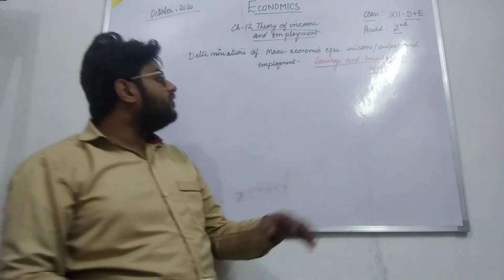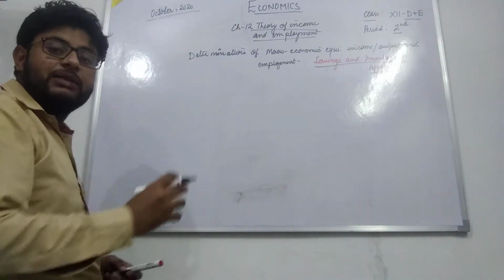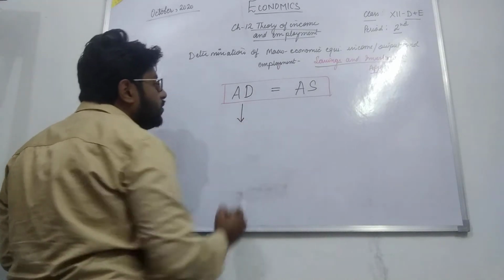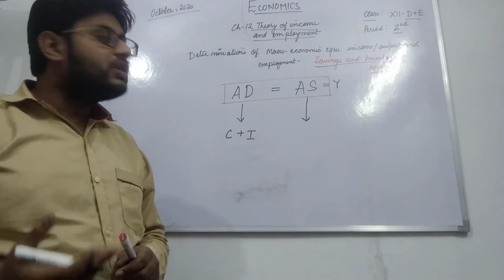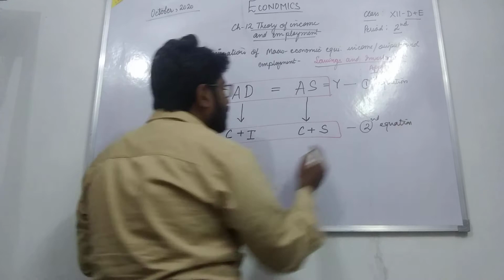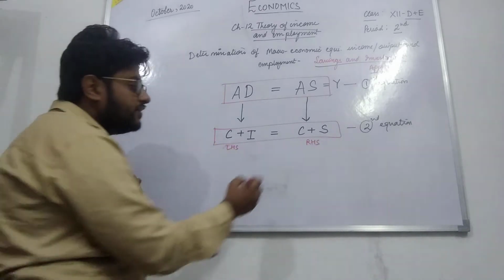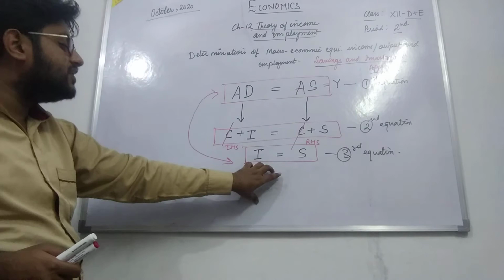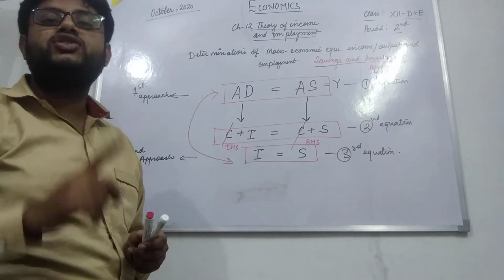Ch-12 Theory of Income and Employment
Determination of Macro-Economic Equilibrium income/output and employment- Savings and Investment Approach. PART 1